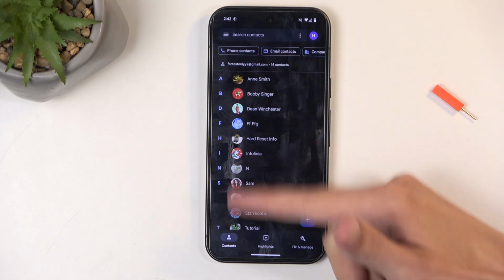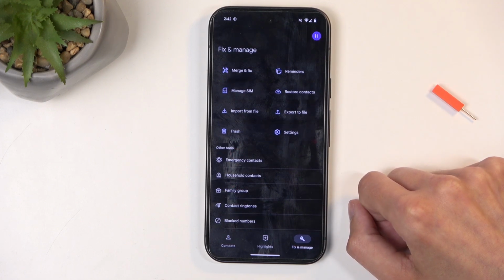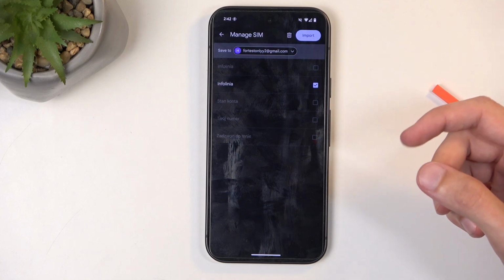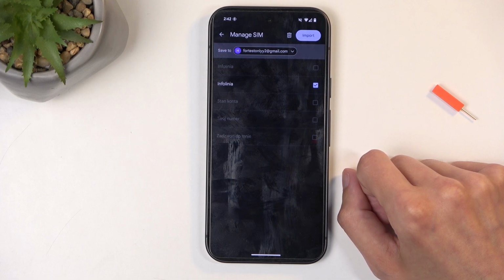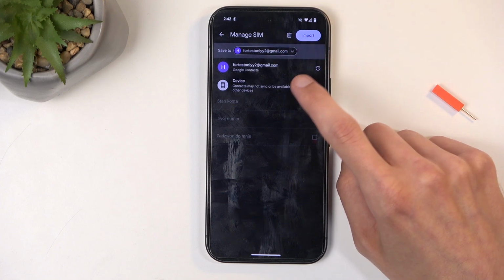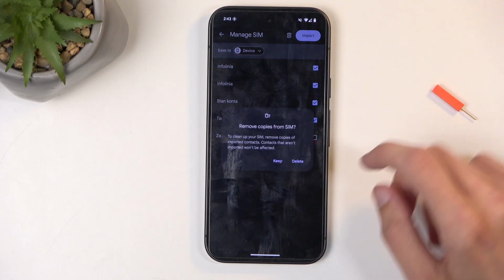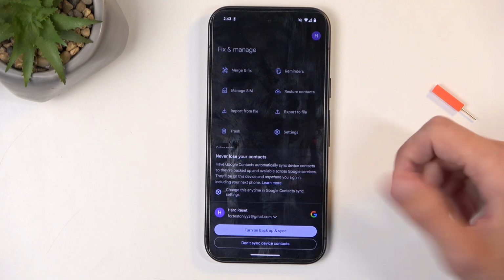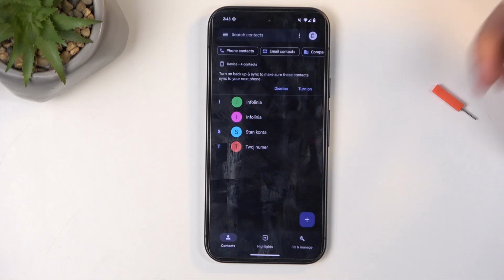How to Import Contacts From SIM to Google Pixel 9 - Import Contacts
In this guide our specialist will show you how to open the SIM settings in order to import contacts from SIM Card to your Google Pixel 9 device just without any troubles. Make sure that you will be able to save your most important contacts from the SIM Card on your Google smartphone successfully.

How to copy contacts in GOOGLE Pixel 9? How to transfer contacts in GOOGLE Pixel 9? How to copy numbers in GOOGLE Pixel 9? How to transfer numbers in GOOGLE Pixel 9?